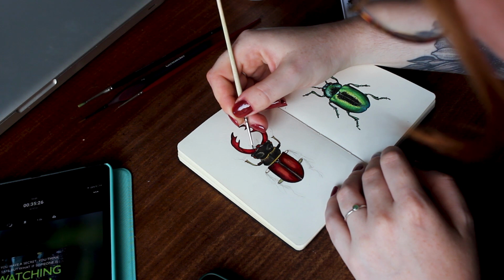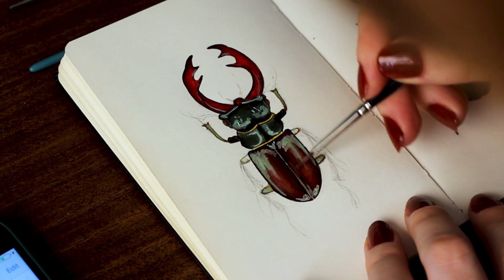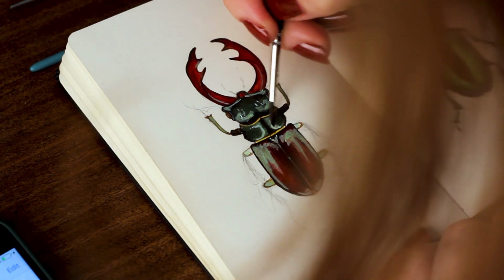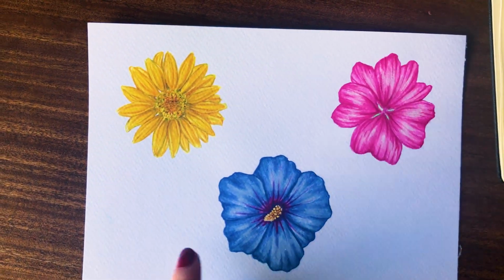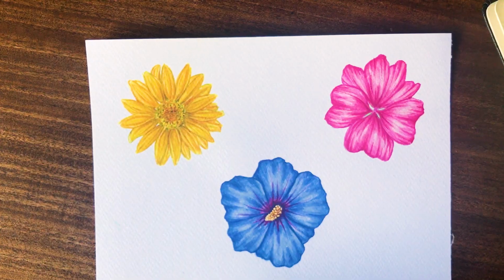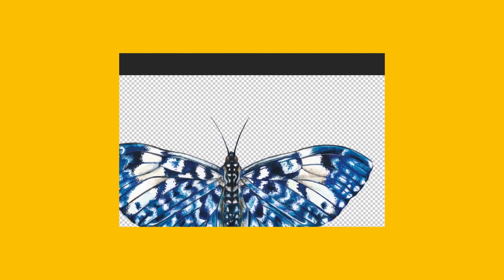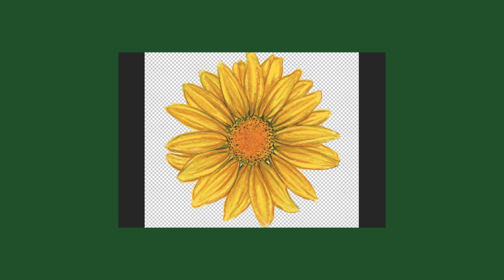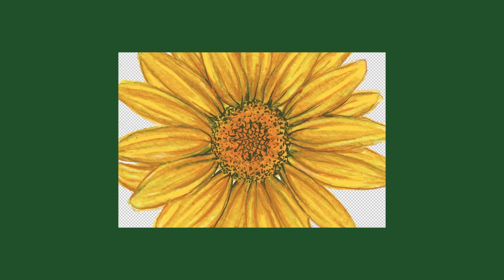Painting chats & how I edit my illustrations // Studio vlog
A little studio vlog starting with a chatty painting of a beetle. A painting I'm using for one of the sticker set I've been working on for ages now. And then a little bit where I show you how I edit my paintings into digital illustrations. :-)